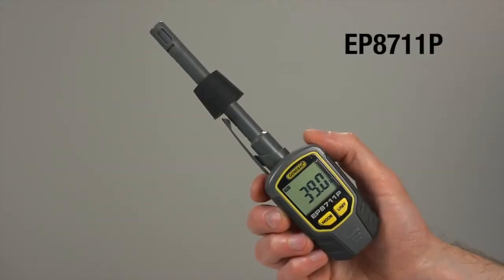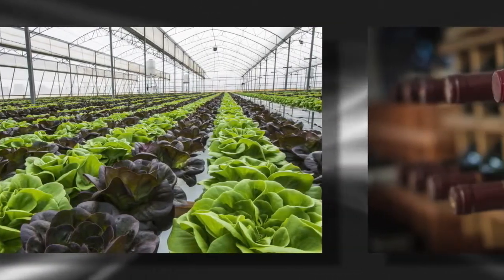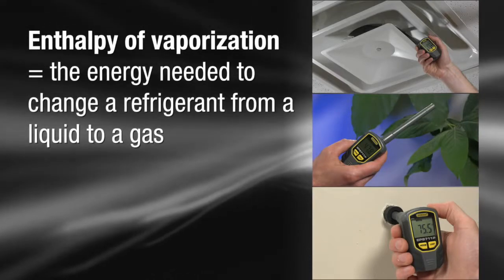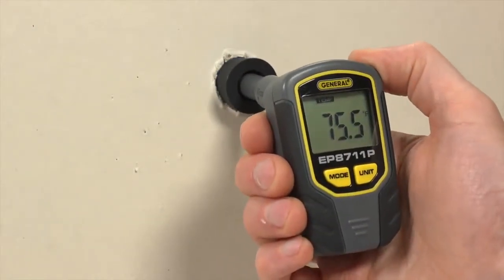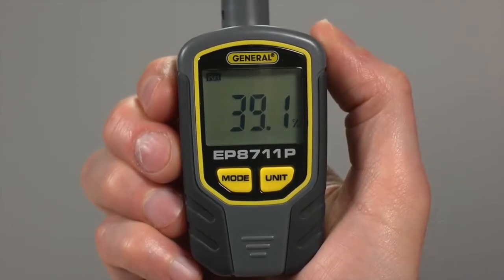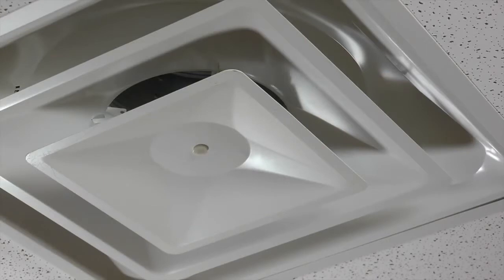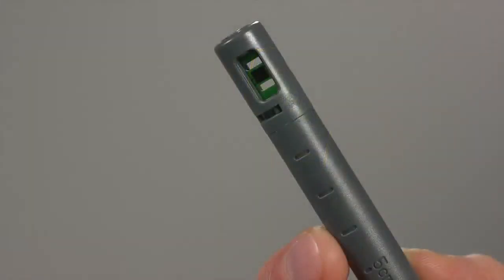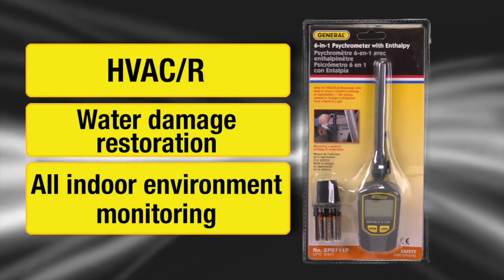The General Tools EP8711P 6 in 1 In Duct Psychrometer with Enthalpy